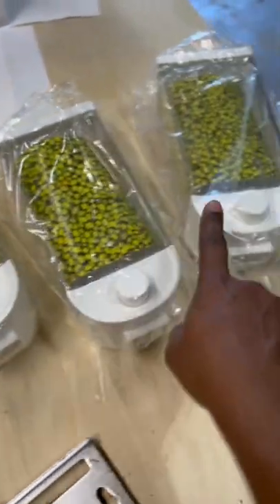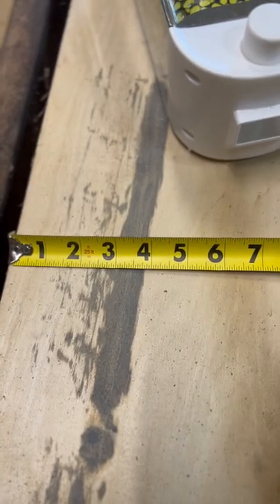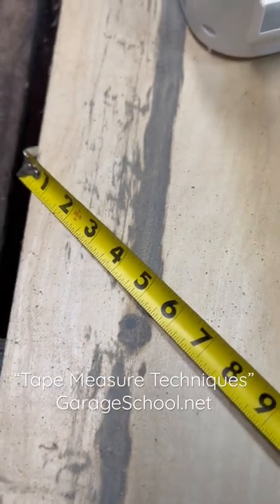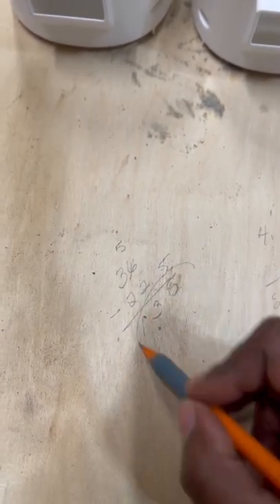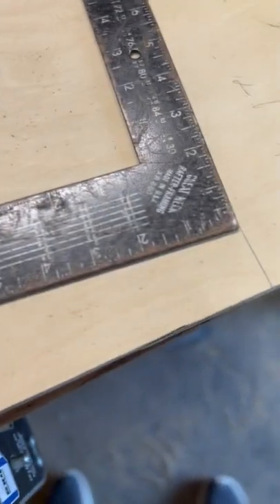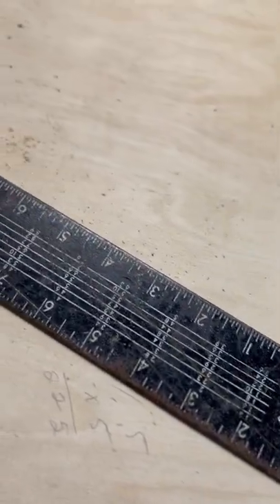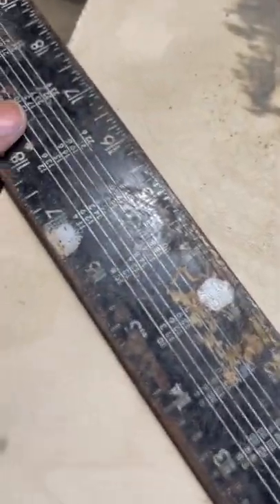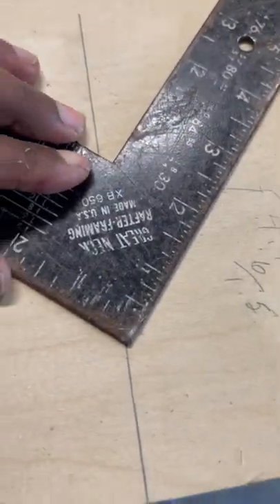Tape Measure Tricks | On the Slant in Action | Part 1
Here is a tape measure trick used in a real world application! If you need to divide an object evenly and you can’t/don’t want to divide fractions or decimals.

Tape Measure Tricks | On the Slant | Part 2

Tape Measure Tricks | On the Slant | Part 3